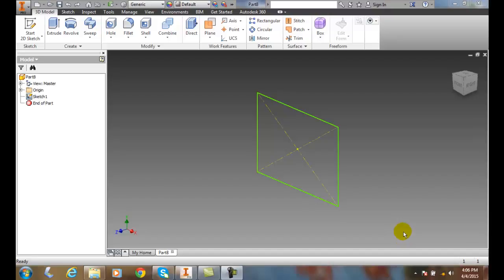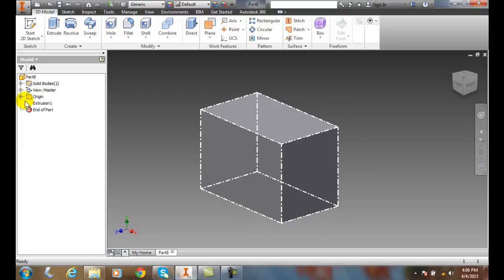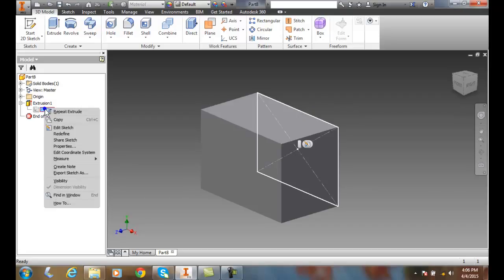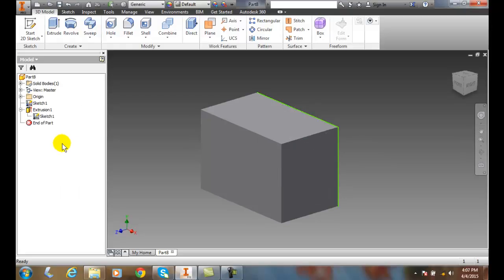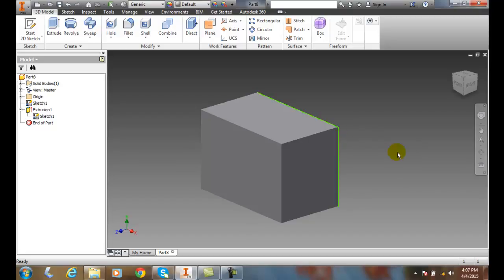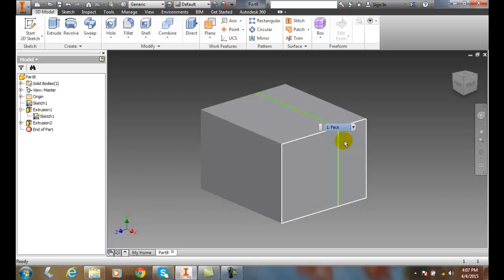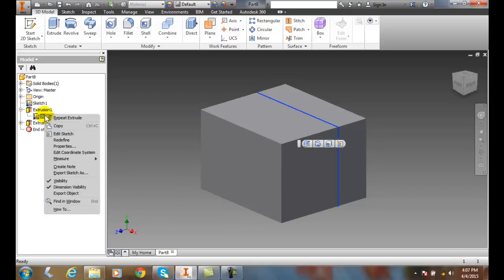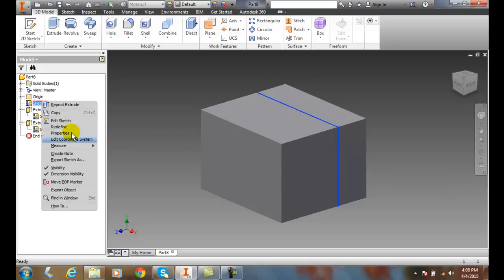Inventor 05-44 Sharing Sketches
Other Sketching and Modeling Options